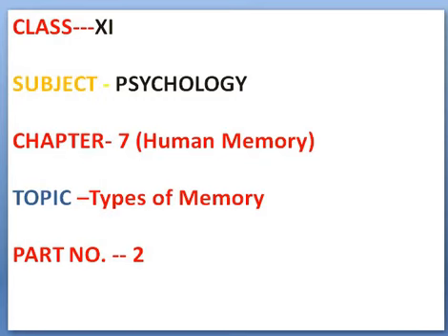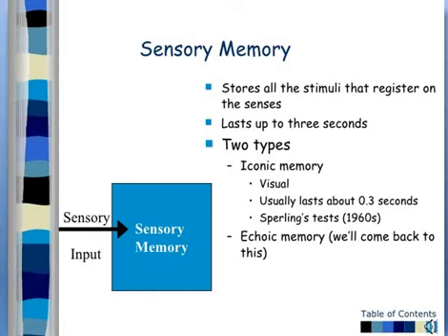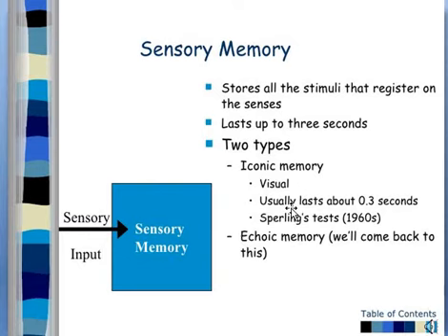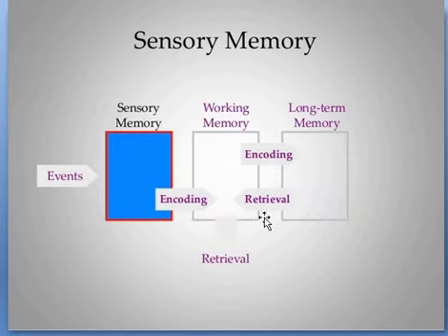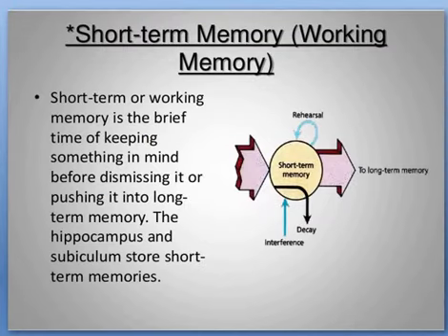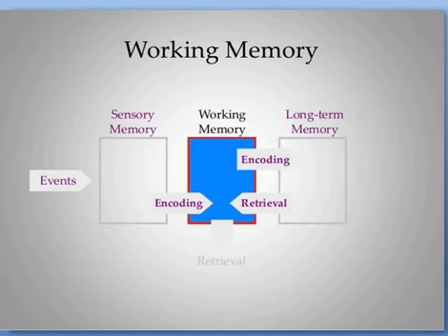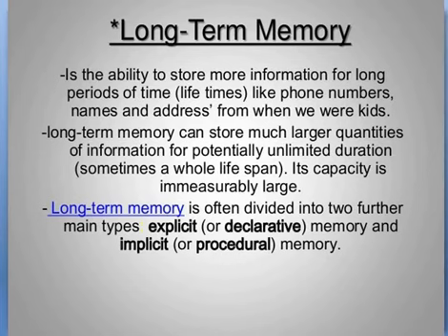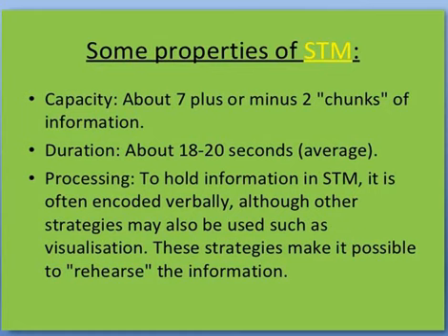Class 11th, Subject Psychology, Chapter 7, Part 2